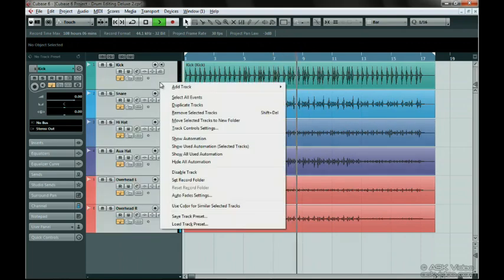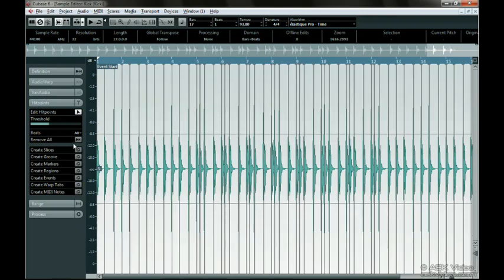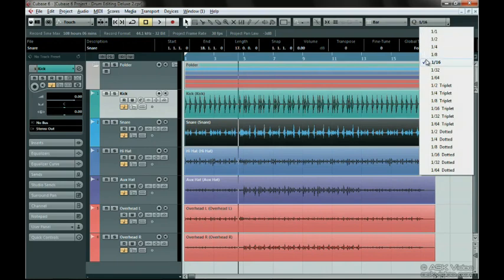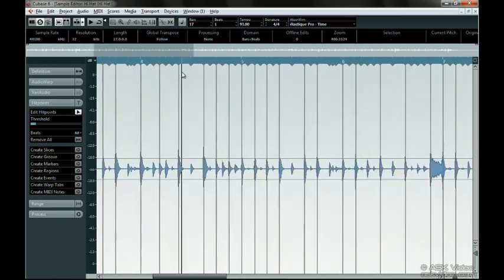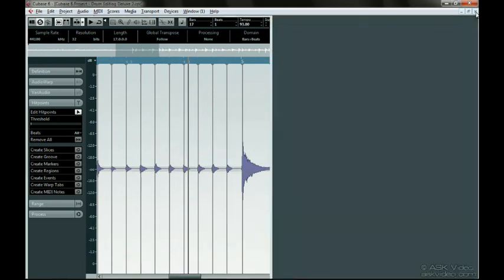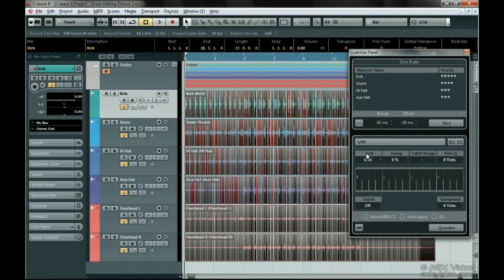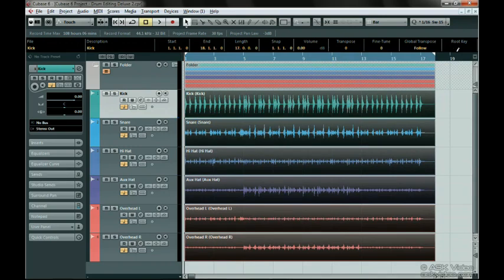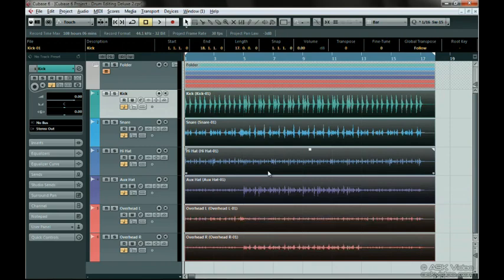Cubase 6 504: Working with Cubase 6 - Level 4 - 14. Drum Editing Deluxe 2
Cubase 6 504: Working with Cubase 6 - Level 4 by Jeff Pilley
Video 14 of 37 for Cubase 6 504: Working with Cubase 6 - Level 4

A special section is dedicated to Steinberg hardware integration and the all-new Halion Sonic SE makes its debut. The most comprehensive multi-track drum-editing feature ever, Drum Editing Deluxe, is explained in incredible detail. If you're looking to complete your Cubase knowledge, this is the course to get!

If you're new to Cubase or want some help getting accustomed to the latest version, than this course is perfect. It's also great for advanced users who are unfamiliar with the newer layout and controls. This course is the perfect companion purchase with a copy of Cubase!! Its the next best thing to having the expert right there beside you. After answering literally thousands of tech support calls, Cubase Addict Jeff Pilley can save you hours of frustration by smoothly guiding you through the program, in a step by step, easy to follow style.